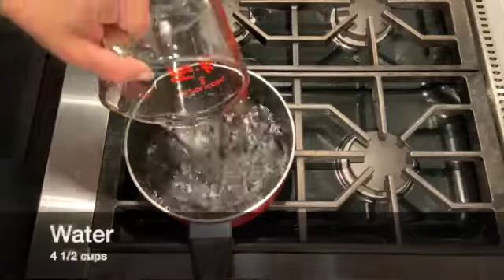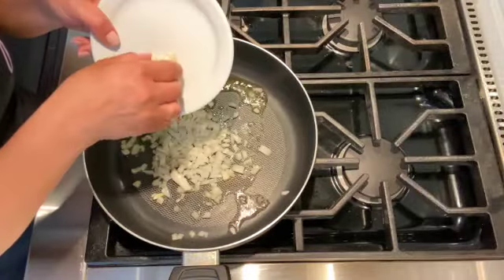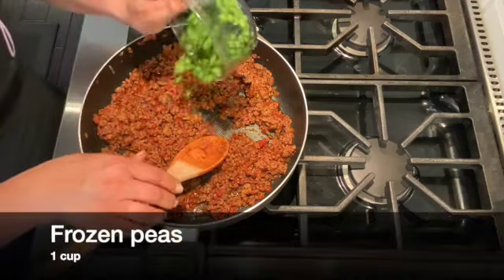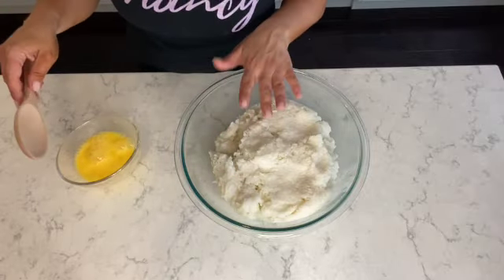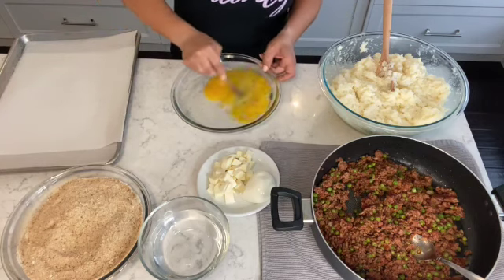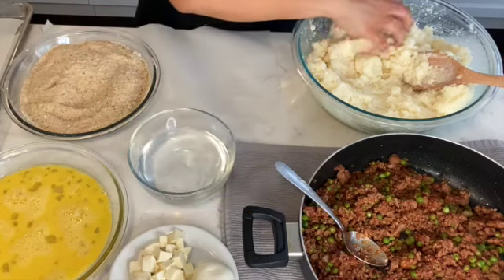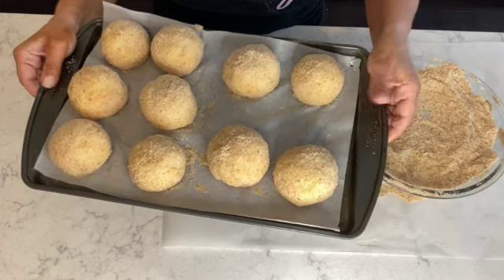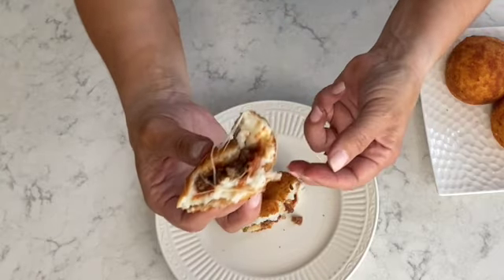Arancini Rice Ball Recipe - Bolinhos de Arroz Arancini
Arancini Rice Ball Recipe

Bolinhos de Arroz Arancini

Ingredientes

4 1/2 xícaras de água
1 colher de chá de sal
2 xícaras de arroz italiano de grão curto

2-3 colheres de sopa de azeite
1 cebola grande em cubos
1/2 quilo de carne moída
1 colher de chá de sal
1/2 colher de chá de pimenta preta moída
1 xícara de ervilhas congeladas

Para a mistura de arroz
2 ovos pequenos
1/3 xícara de queijo parmesão ralado

3 xícaras de migalhas de pão simples
125 gramas de queijo mussarela (cortado em cubos)
1/3 xícara de queijo parmesão (ralado)
3 ovos (pequenos)
 tigela com água

Óleo vegetal para fritar

Assista a este vídeo para a receita passo a passo

Turn my post notification on to be notified of my new and upcoming recipes!